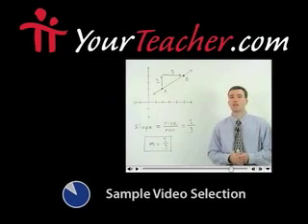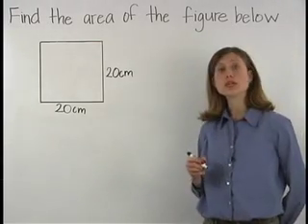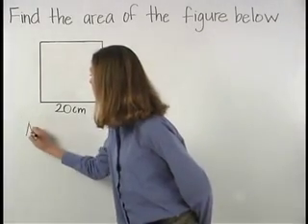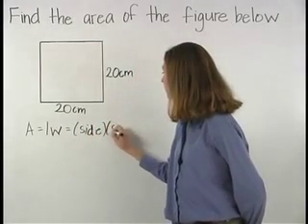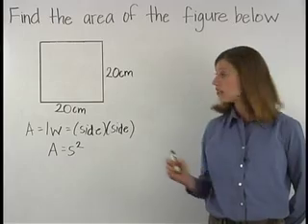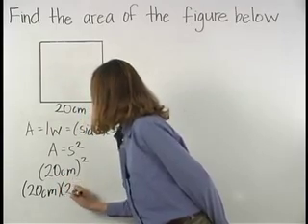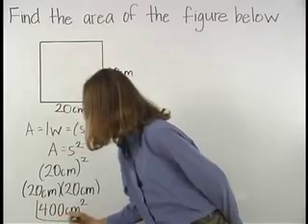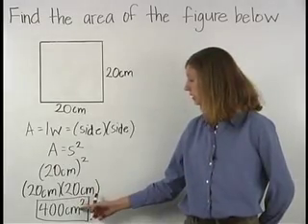Area of a Square - MathHelp.com - Math Help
For a complete lesson on area of a square, go - 1000+ online math lessons featuring a personal math teacher inside every lesson! In this lesson, students learn that the area of a figure is the measure of how much surface is covered by the figure. The formula for the area of a rectangle is length times width, so the area of a rectangle that has a length of 7 centimeters and a width of 3 centimeters is 7 times 3, or 21 square centimeters. The formula for the area of a square is side squared, so the area of a square that has a side of length of 9 feet is 9 squared, or 81 square feet.